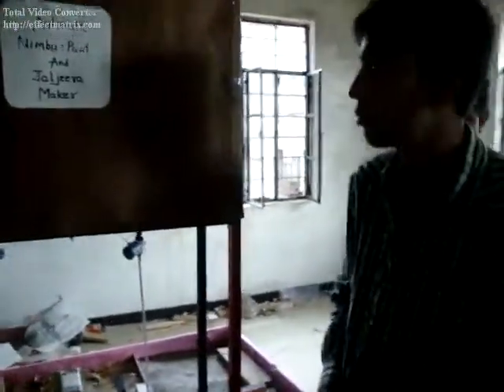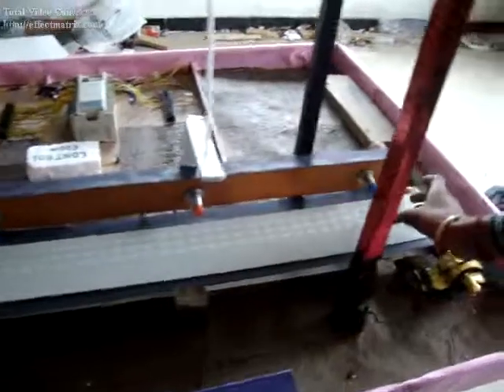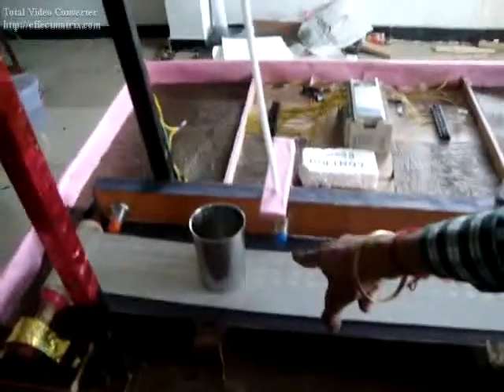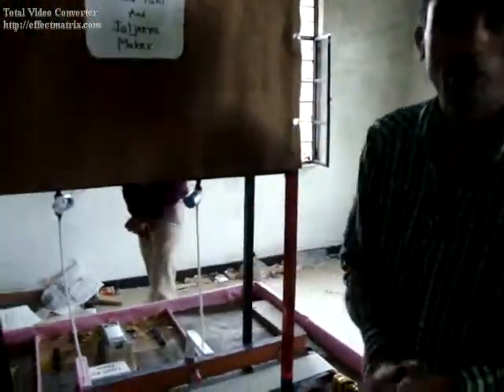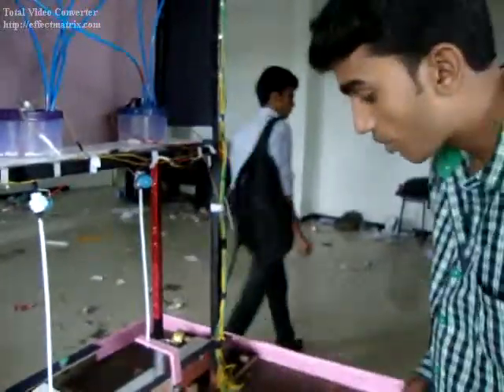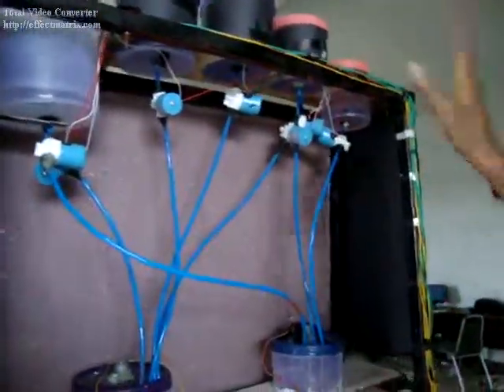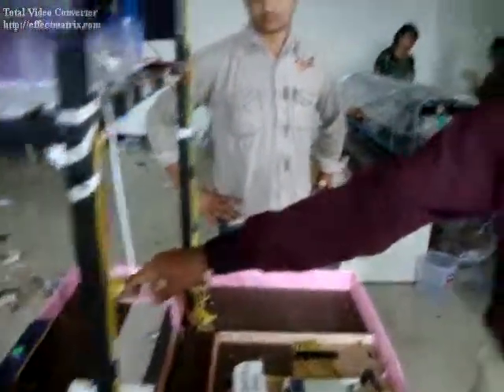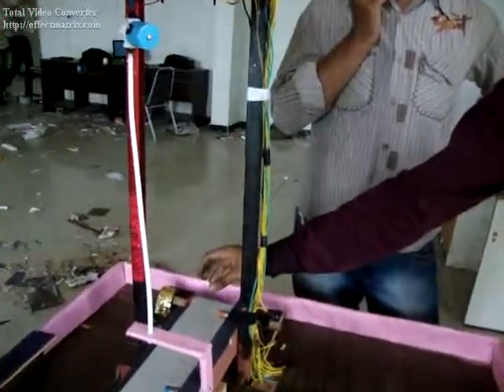Engineering College Project Tea Coffee Vending machine[ Fully Automatic]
PLC based Tea Coffee vending machine is made by students of engineering college from udaipur. and demonstration of this video is also done by students.